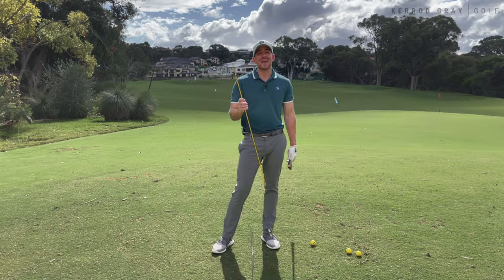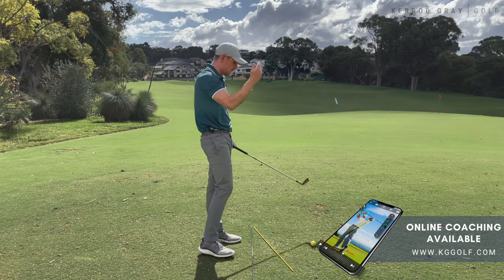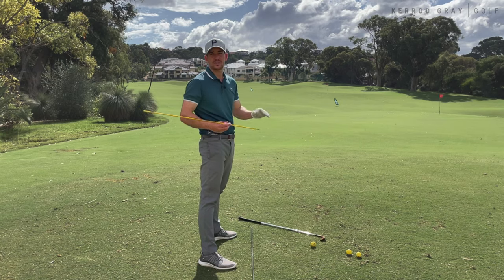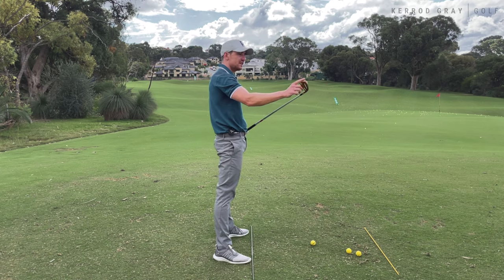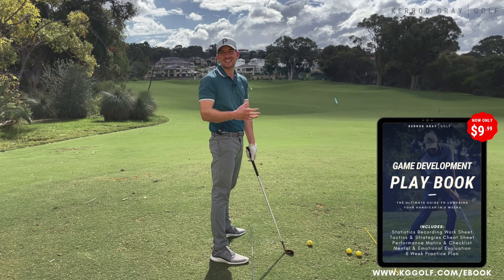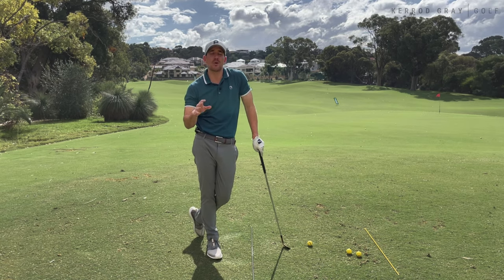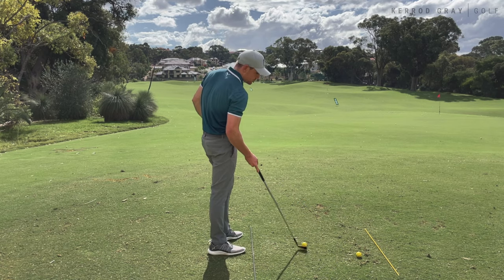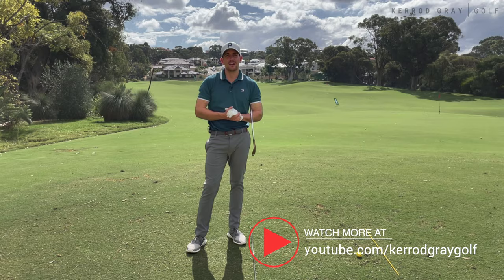BEST TAKEAWAY FEEL - PERFECT BACKSWING - AWESOME DRILL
One of the biggest issues most players face is what to think about when taking the golf club away. In this short video, Kerrod offers you some simple tips to help you fix this if this is something that you struggle with.

⛳ Chapters
0:00 - Introduction to the importance of the backswing in golf.
1:31 - Setting up for demonstration.
4:09 - Role of the rib cage in initiating the backswing.
6:02 - Common errors in the backswing. 👈
7:24 - Introduction to the drill focusing on the rib cage. 👈
8:57 - Conclusion and summary of the drill's benefits.